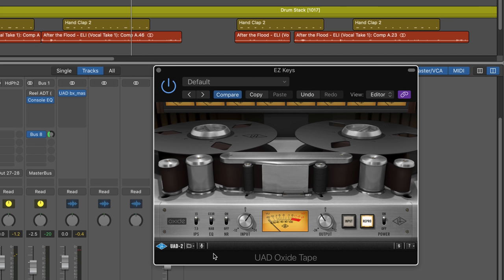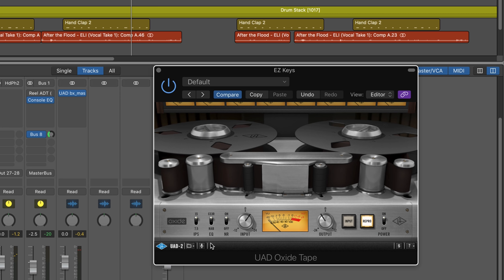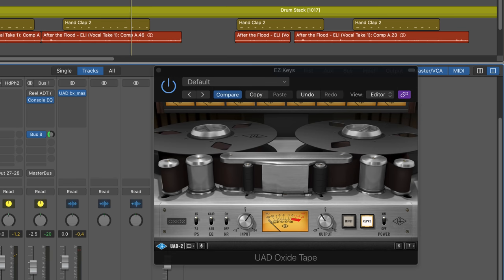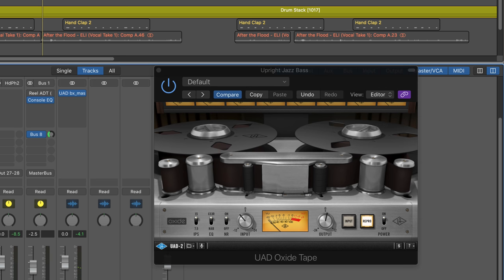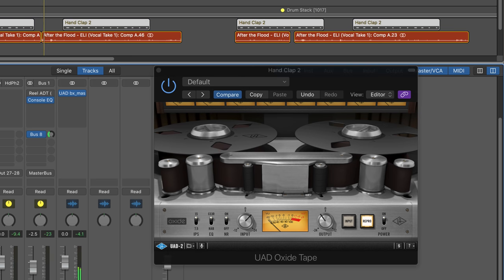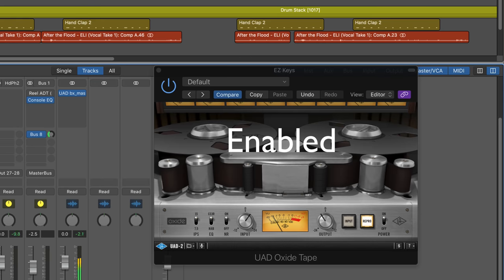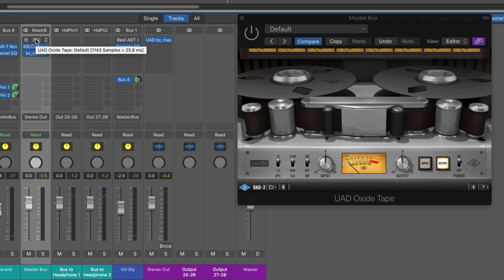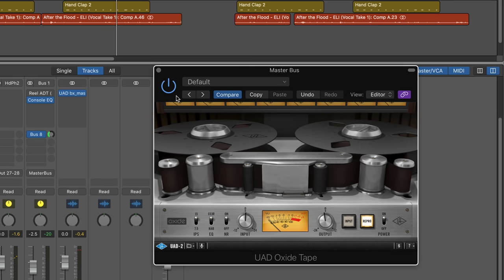How Much Of A Warm And Punchy Tape Like Quality Will Oxide Tape Add To Your Mix?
As full-featured as Logic Pro X’s internal FX are, one unfortunate omission is a tape emulation plug-in. So, this is a very worthwhile addition to Logic’s built-in​ processors. I'm a big fan of tape emulation technology. And the simpler it is to use, the better, in my opinion. They both work, yet yield slightly different sonic results.